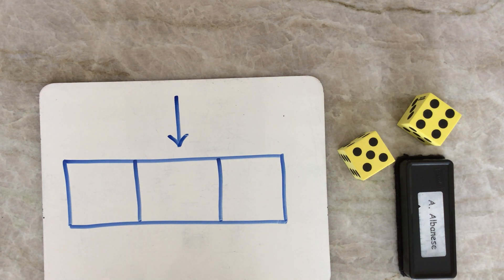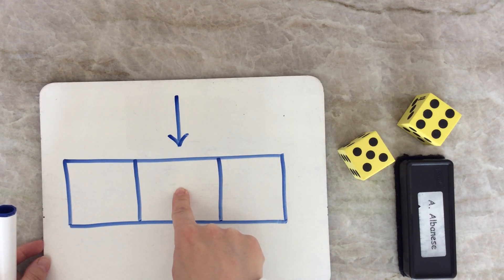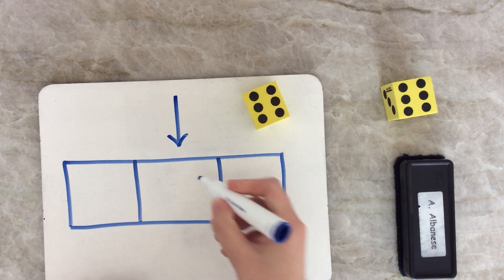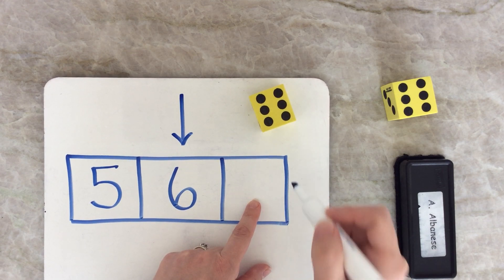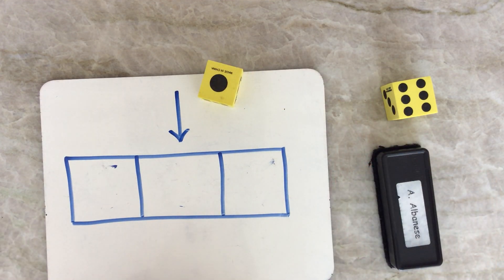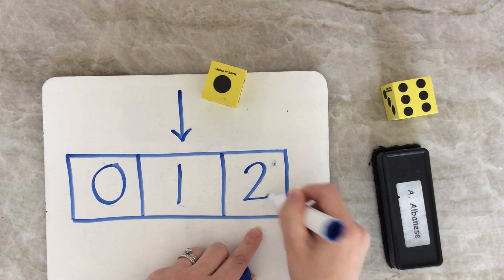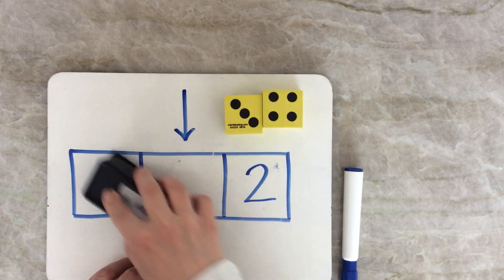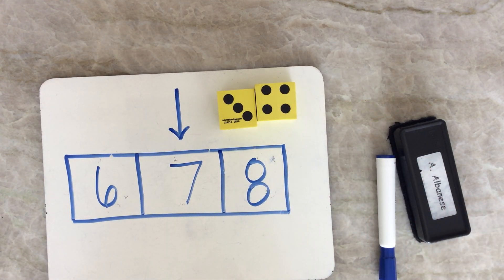Math Game Friday - Numbers Before and After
Here's a fun game to play to practice identifying numbers that come BEFORE and AFTER.